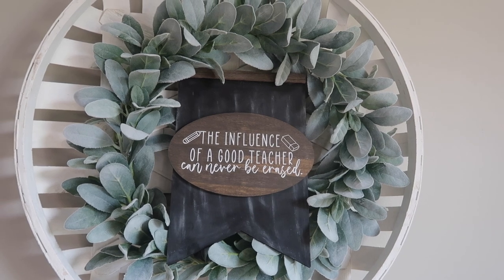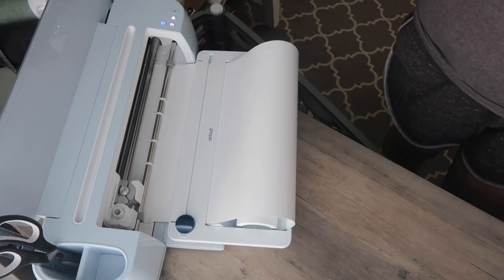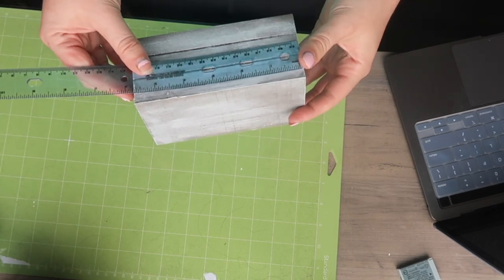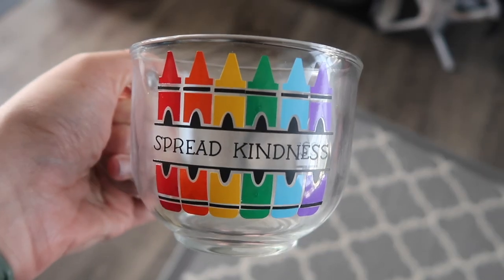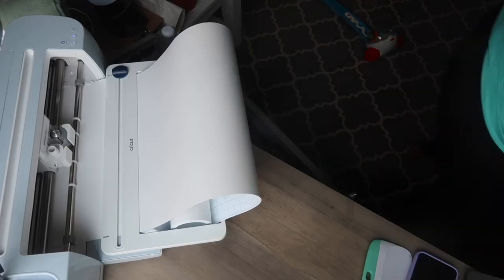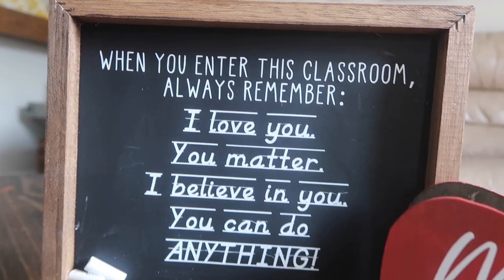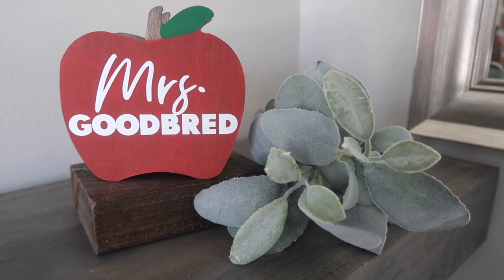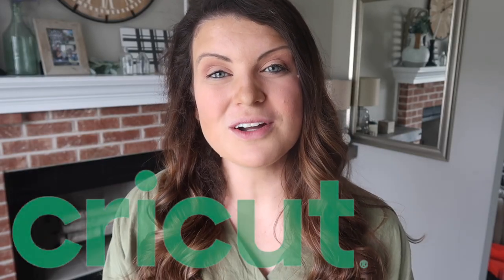10 AMAZING Dollar Tree DIY Cricut Teacher Appreciation Gifts 🍎 Great for Back to School, too!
Hi friends!
Are you looking for some easy and affordable DIY teacher gifts for Back to School, Teacher Appreciation Week, or Christmas gifts? I have you covered in this video! I'm sharing 10 different projects you can easily DIY and send to school with your kiddos to share some love and appreciation for their teacher.

GROVE COLLABORATIVE, you can get a FREE Mrs. Meyers 5-Piece Set with this
Use it and you'll get a ton of free goodies with your first natural products order from Grove Collaborative.